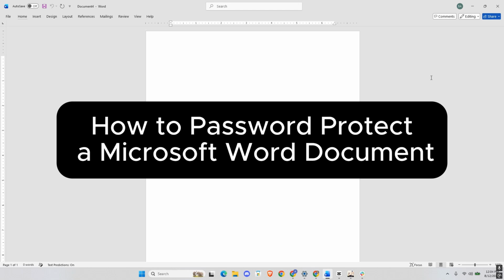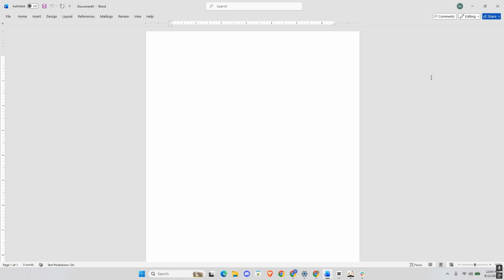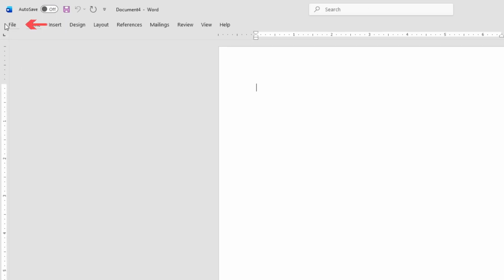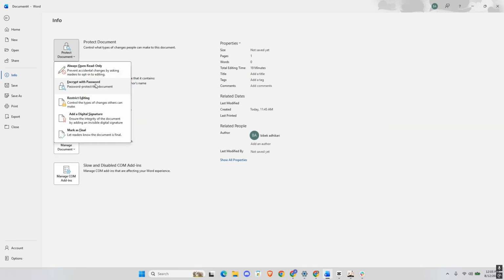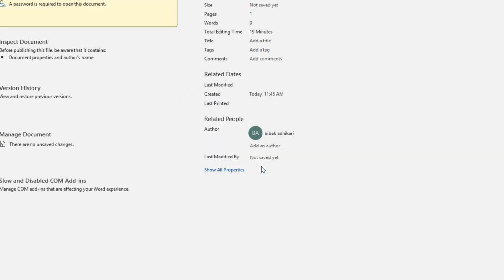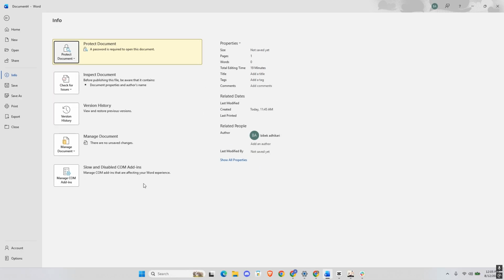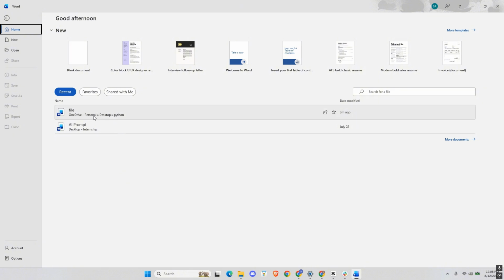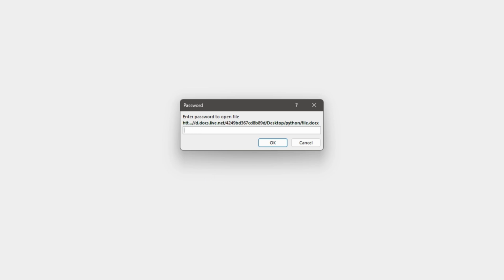How to Password Protect a Microsoft Word Document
How to Password Protect a Microsoft Word Document with this simple step-by-step tutorial. Learn how to password protect Microsoft Word document files and how to password protect a Word document to keep your important files secure. In this video, you'll also learn how to protect a Word document with a password, how to protect a document with password in Word, and how to password protect your Microsoft Word documents. We'll also cover how to password protect Microsoft Word and how to password protect Word document files.

Timestamps:
0:00 Introduction
0:20 How to Password Protect a Word Document
1:05 Outro